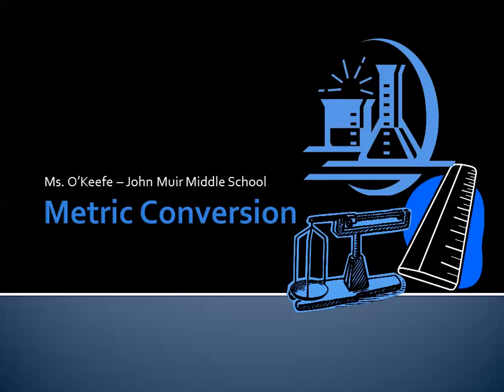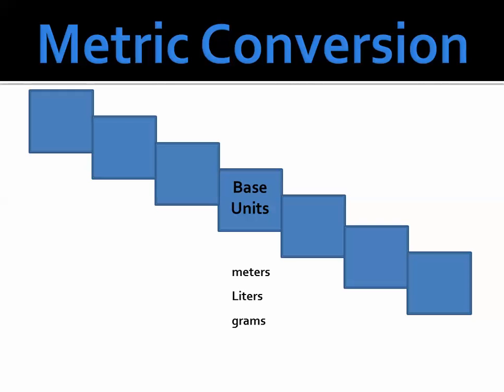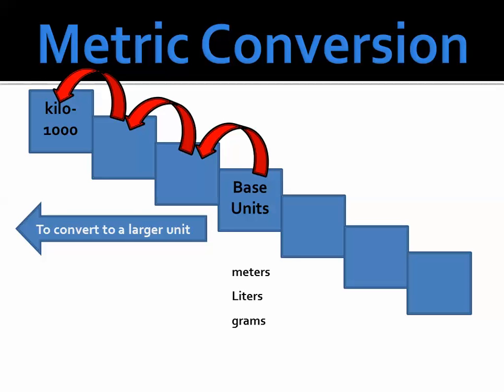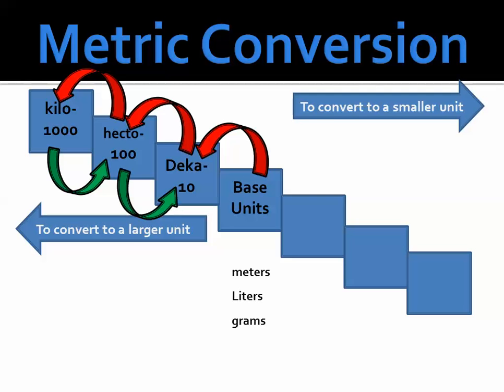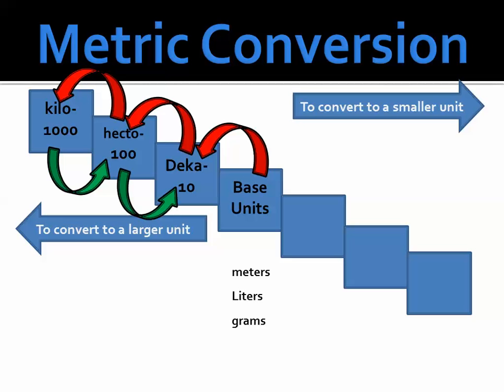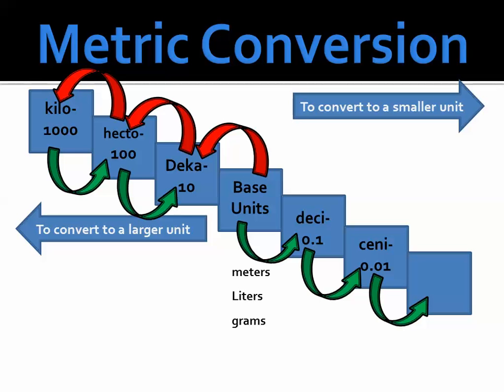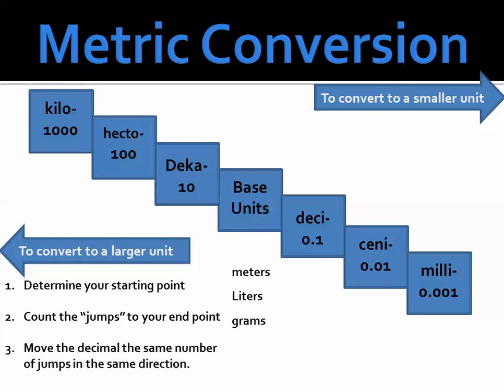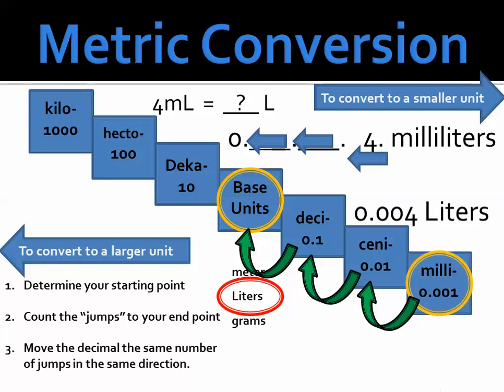Metric Conversion Notes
Basic metric conversion from kilo- to milli- for 8th grade science.